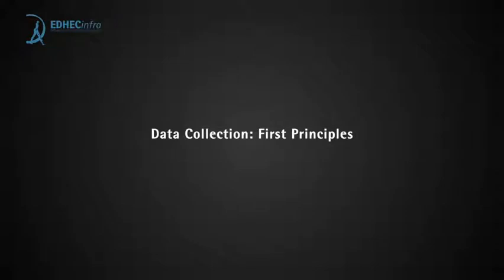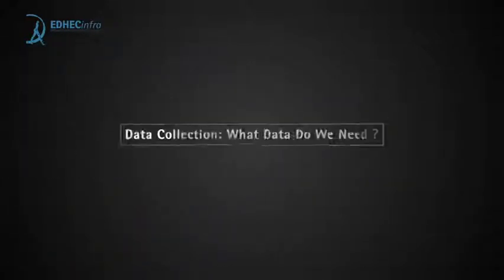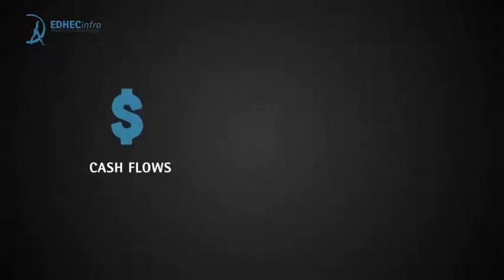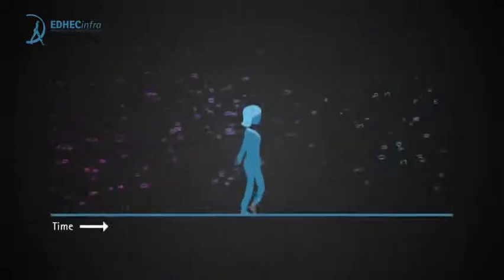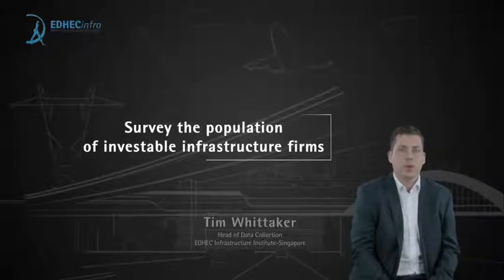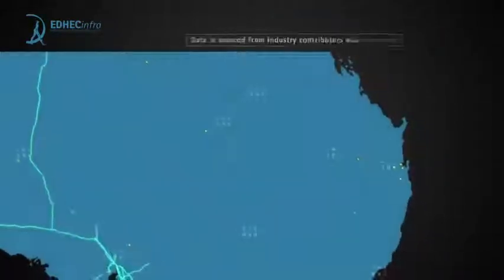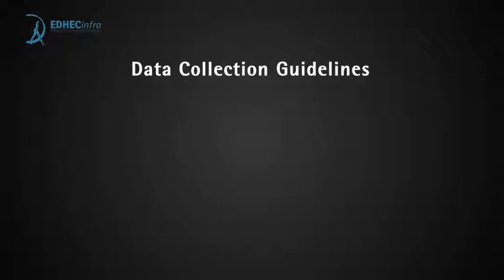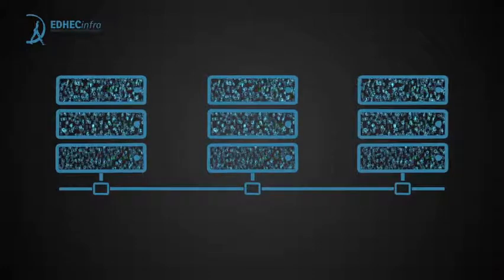Investing in infrastructure: from data to indices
Building the largest database of infrastructure investment data in the world.